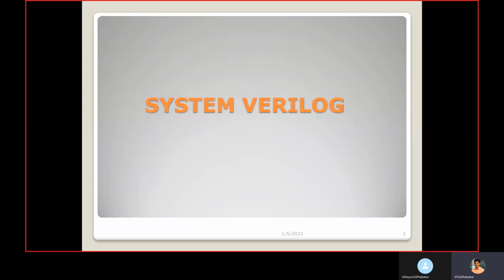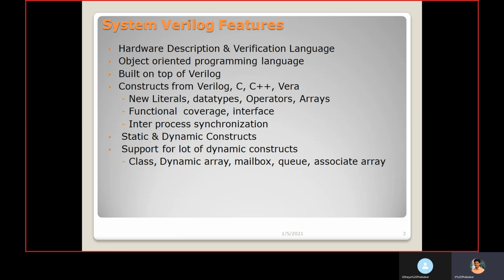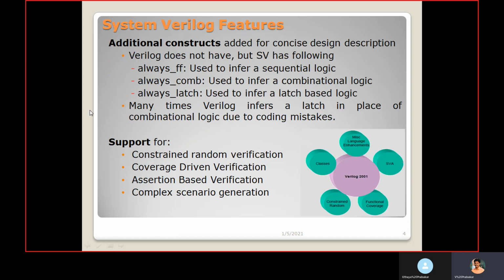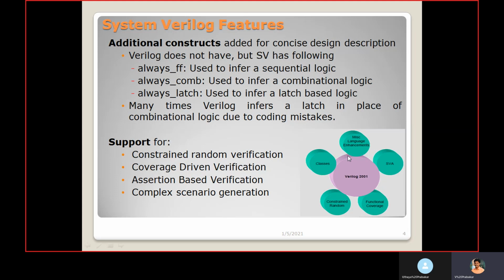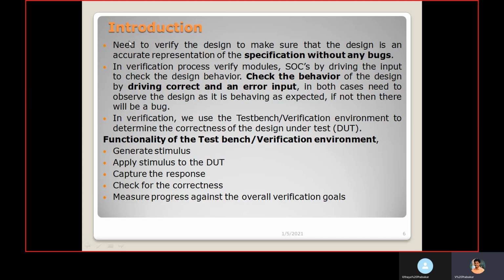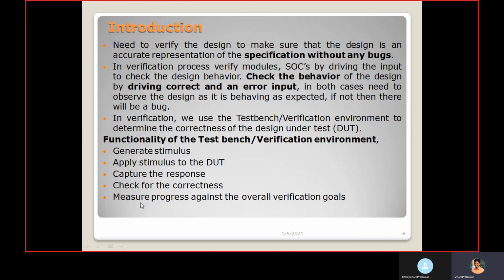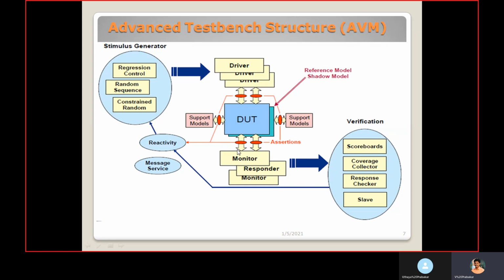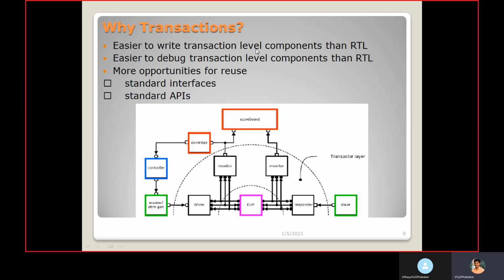System Verilog 1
System Verilog Introduction and Features